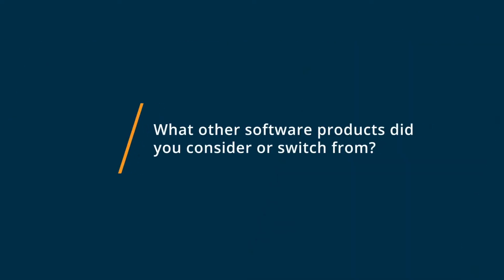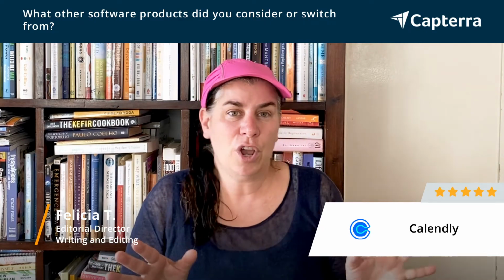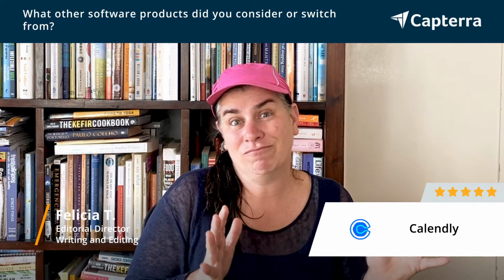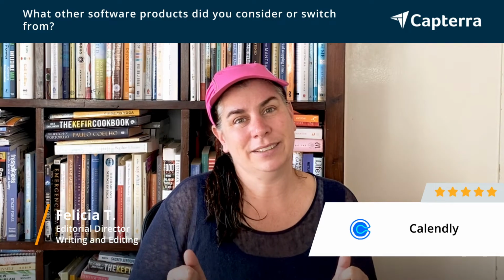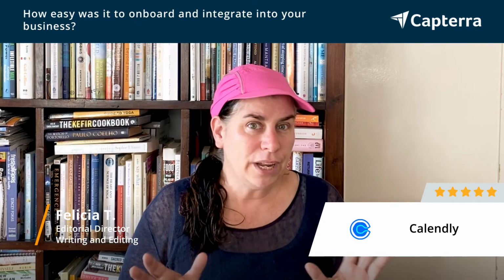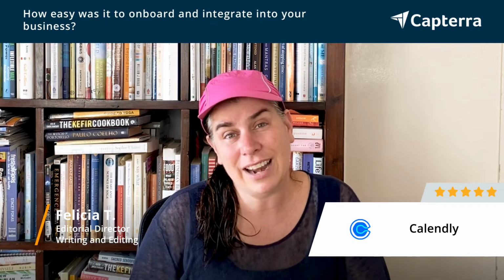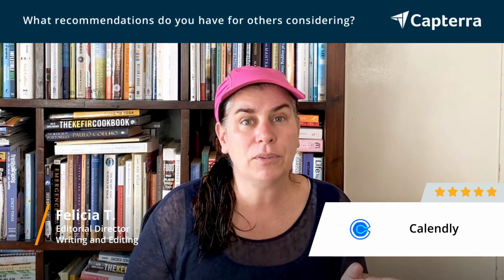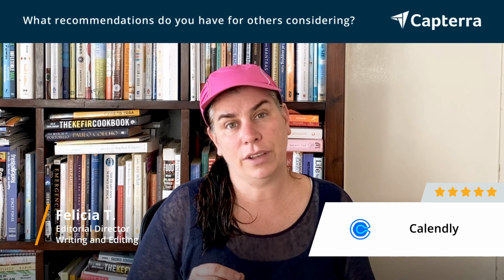Calendly Review: Calendly Offers Easy Set Up and Link Sending for Meeting Scheduling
"💡📘 Interested in Calendly? Browse Calendly reviews, pricing and compare with popular alternatives

Calendly Review 2022.

Meeting and appointment scheduling software.

Calendly, a powerful yet simple automated scheduling tool, takes the work out of connecting with others so you can accomplish more... Millions of users benefit from an enjoyable scheduling experience, more time to spend on top priorities and flexibility to accommodate individual users and large teams alike. Calendly works with Google, Office 365 and Outlook calendars and apps like Salesforce, Stripe, GoToMeeting and Zapier for a seamless user experience.

0:00 Intro
0:12 What other software products did you consider or switch from?
0:40 What were the reasons you chose Calendly?
1:13 How easy was it to onboard and integrate Calendly into your business?
2:03 What recommendations do you have for others considering Calendly?"